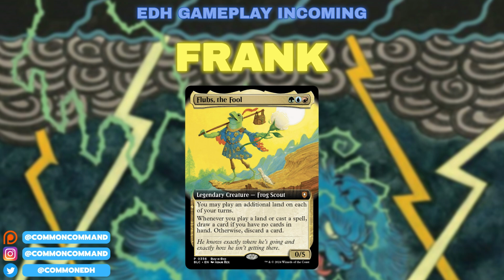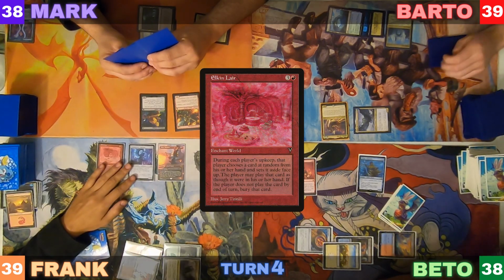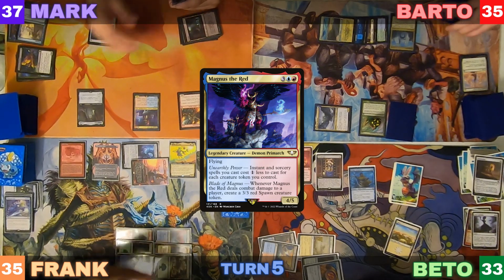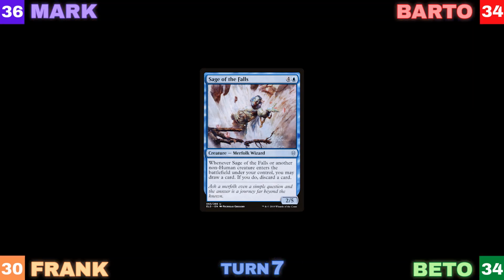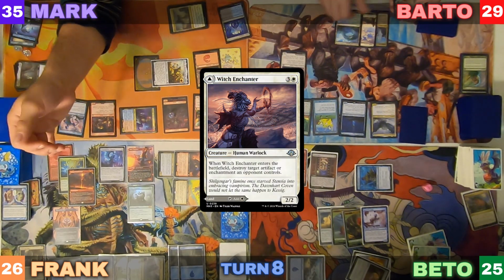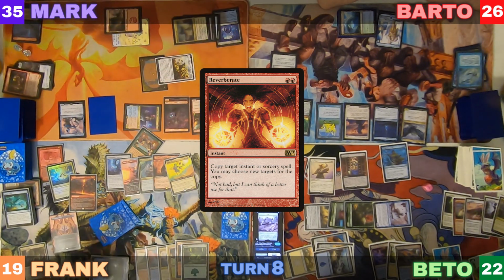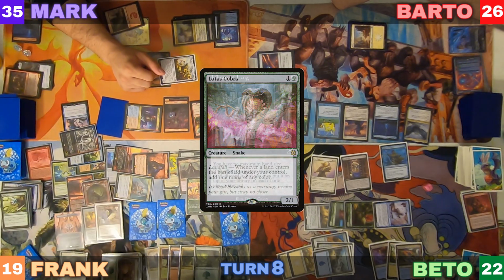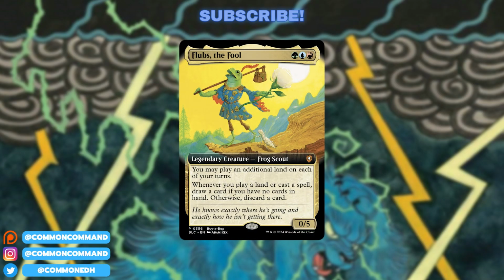Everyone Playing from Exile! | Kellan vs Arthur vs Flubs vs Zevlor | Commander Gameplay - MTG EDH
We're back with more commander gameplay! Watch as we battle it out with these 4 mtg edh commanders in an exciting game full of big swings and sneakier plays!

Follow Common Command on all its socials!